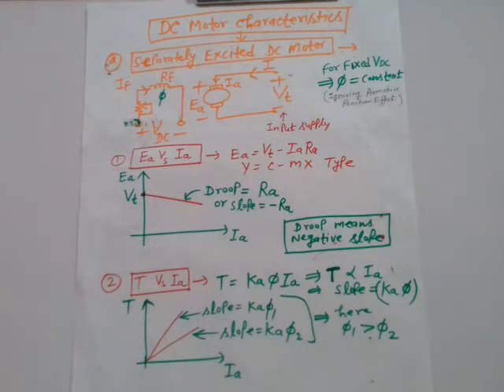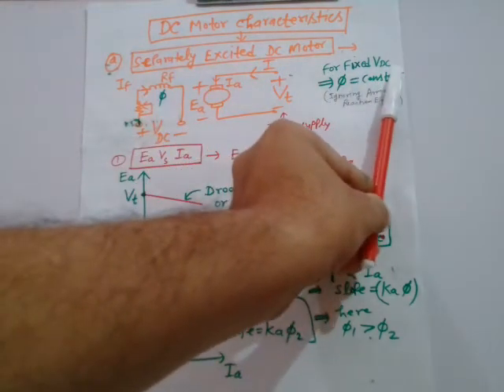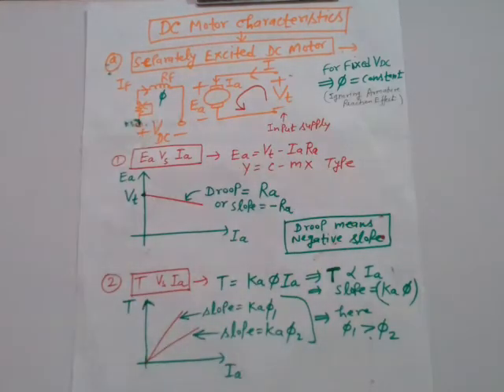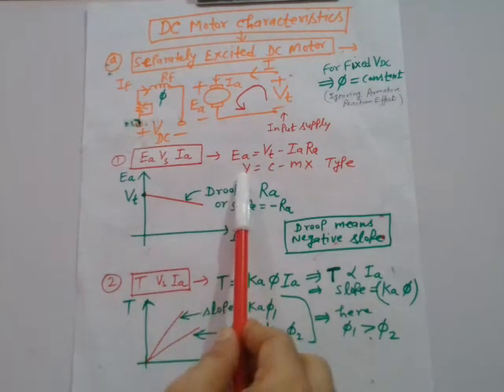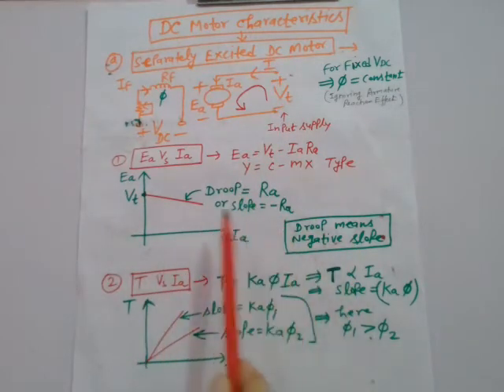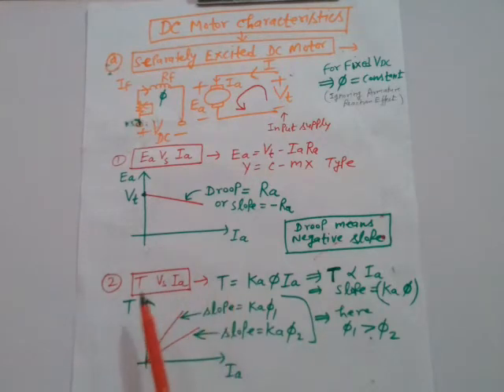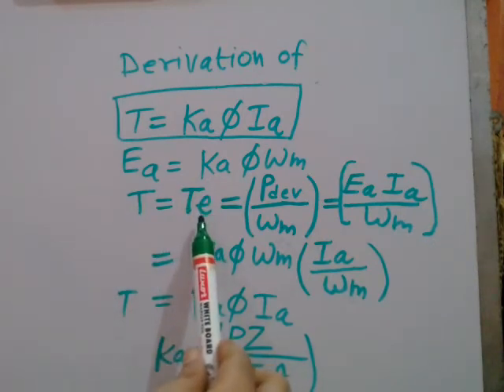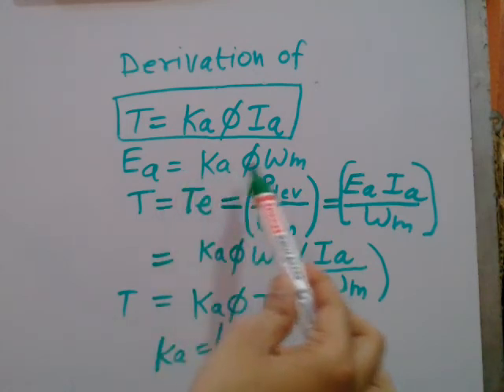DC17 Characteristics_of_Separately_Excited_DC_motor